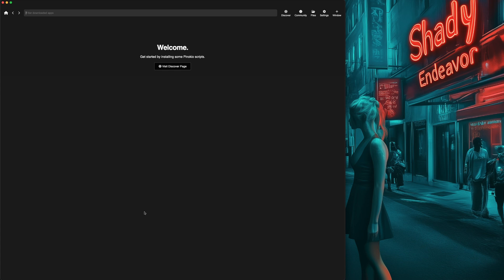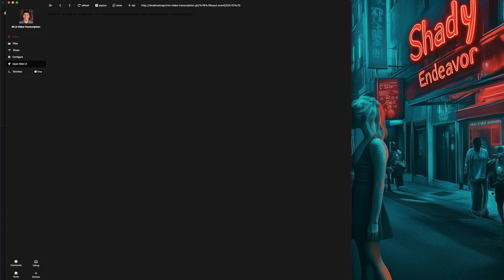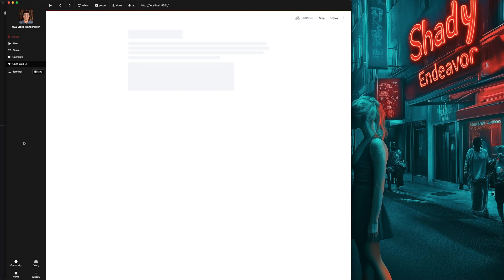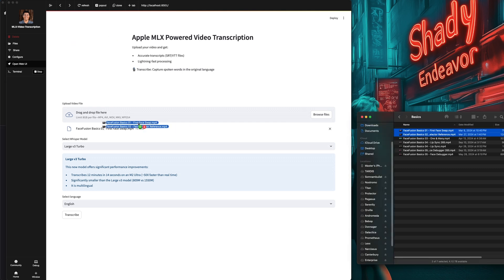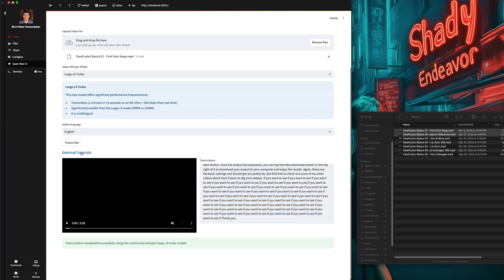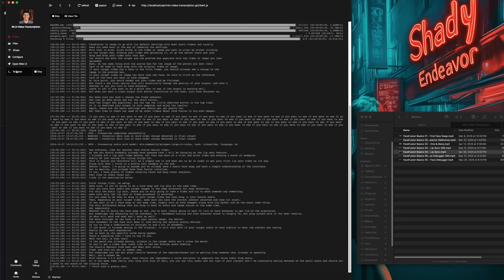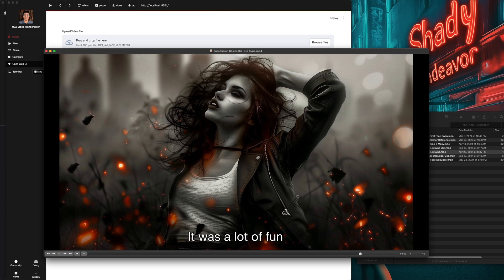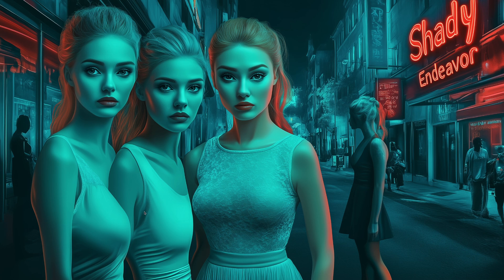Simple Subtitles Created with AI Using MLX Video Transcription - Easy Install w/Pinokio (Mac Only)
Transcribe and Create Subtitles with Any Video

H O W    T O    S U P P O R T    M E :

“Order without liberty and liberty without order are equally destructive.”  - Theodore “Teddy” Roosevelt

C H A P T E R S :

00:00 - Intro
01:10 - Choose The App
01:49 - Install #1
02:36 - Install #2
03:13 - User Interface
04:30 - First Transcription
05:15 - Download Types
05:53 - Second Transcription
06:22 - Testing Subs in VLC
08:00 - Outro